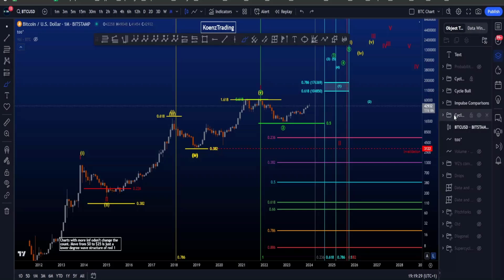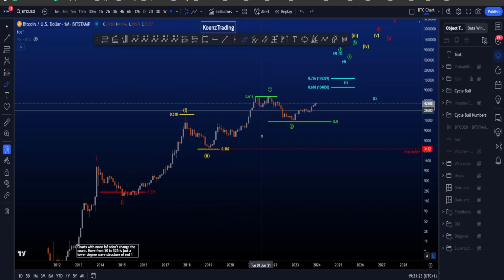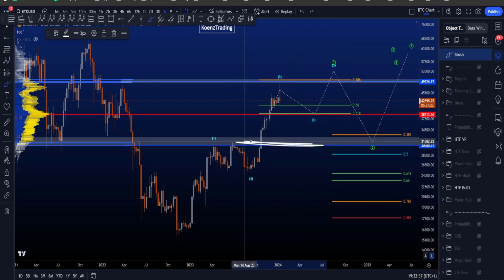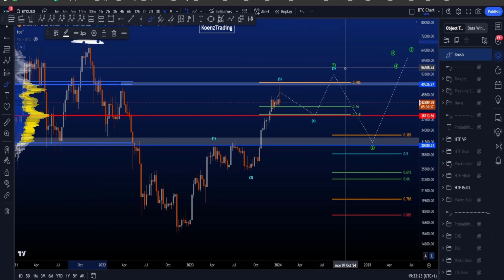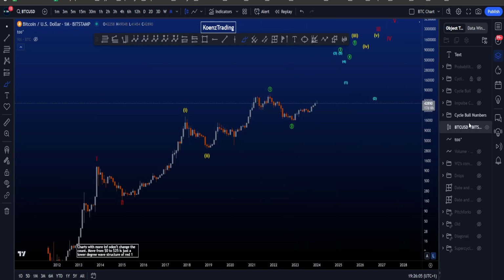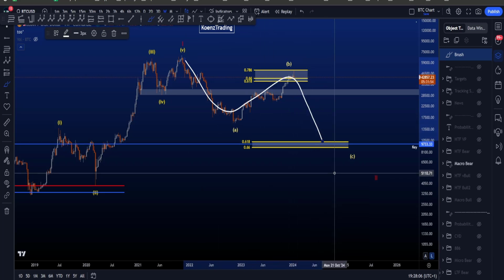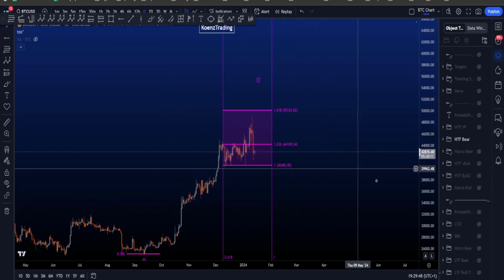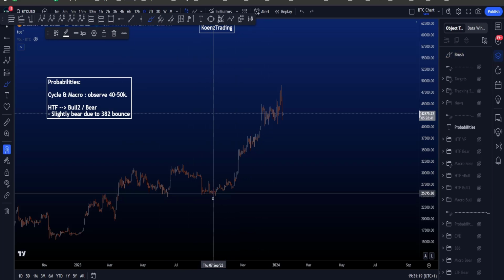Bitcoin Cycle, Macro & HTF Elliott Wave Technical Analysis! Bullish & Bearish Price Prediction BTC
▶ TIMESTAMPS
0:00 Cycle Bullish Scenario (same)
2:11 Macro Bullish Scenario (same)
2:35 HTF Bullish Scenario (update)
5:03 HTF Bullish Scenario #2 (update)
6:35 Cycle Bearish Scenario (update)
7:43 Macro Bearish Scenario (same)
9:13 HTF Bearish Scenario (same)
10:24 Probabilities